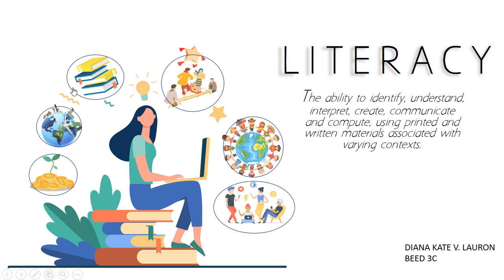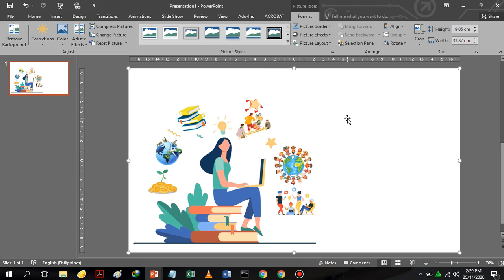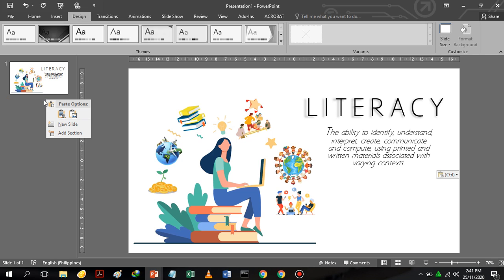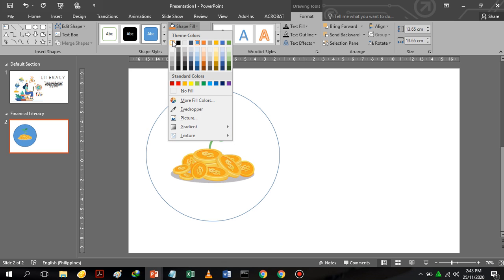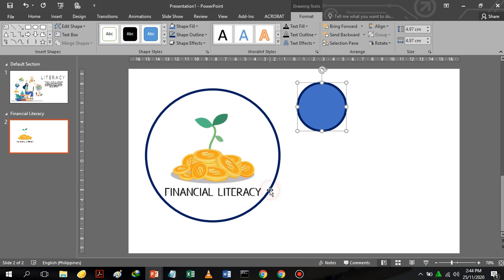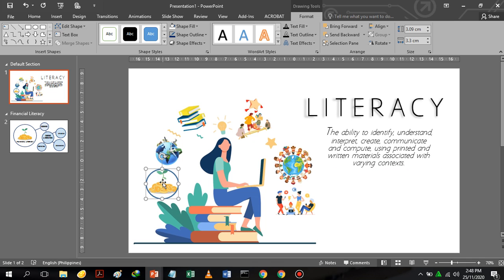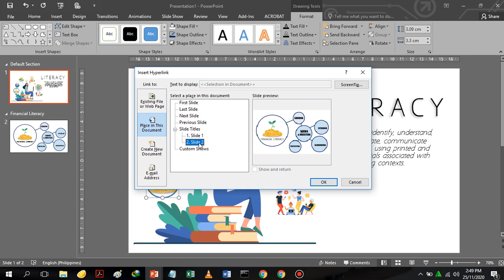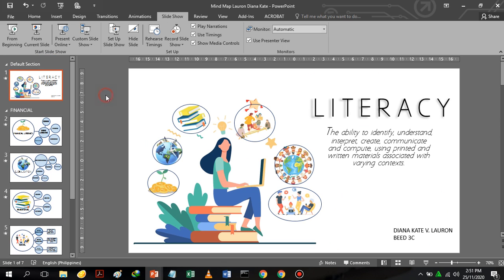Mind Map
How to create a mind map